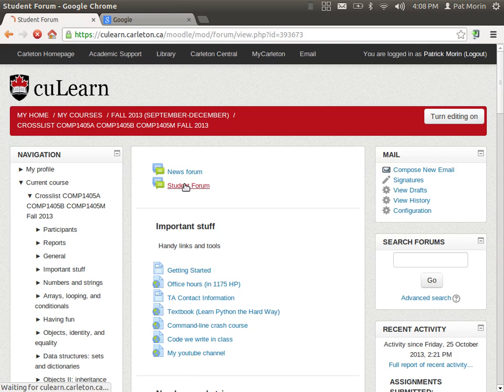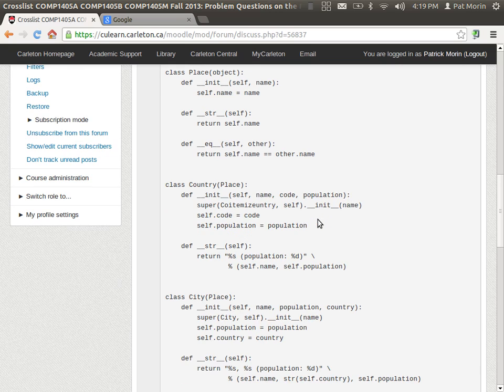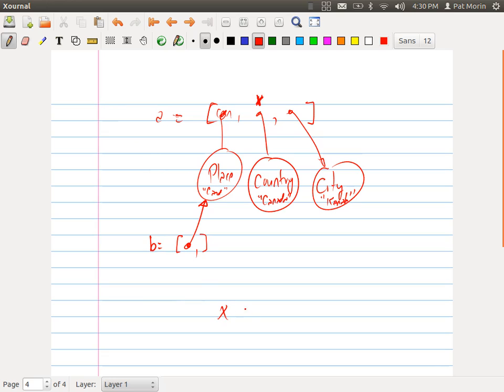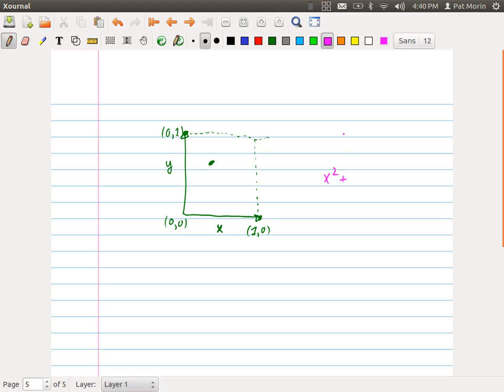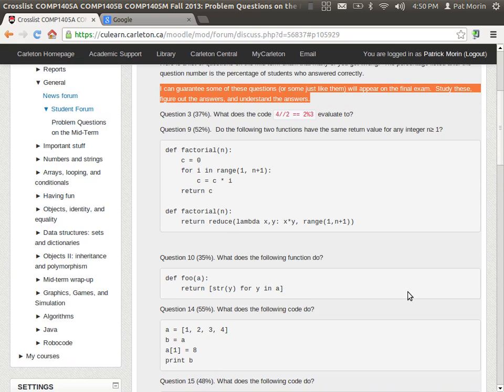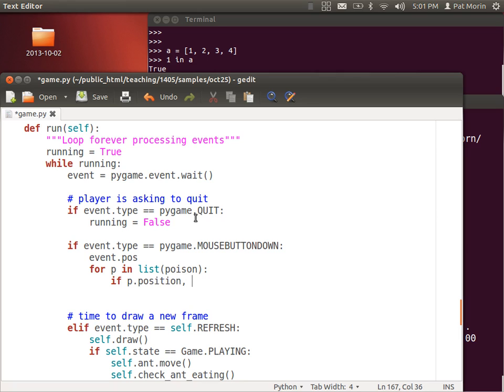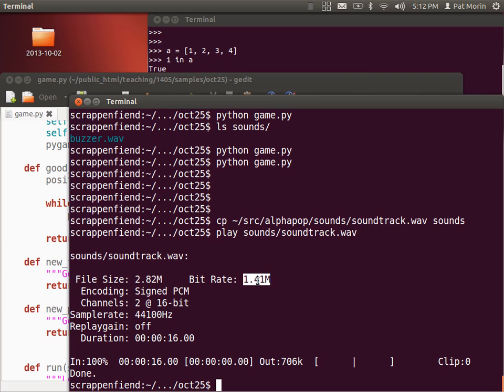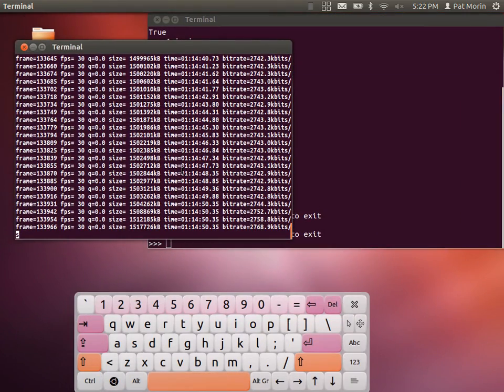Oct 25, 2013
The fourteenth class of COMP1405: Introduction to Programming (in Python)

Mid-term postmortem.

A little more work on the Fruit-eating ant game.